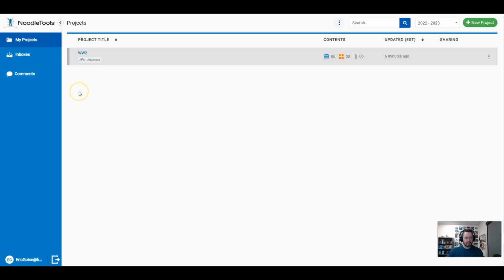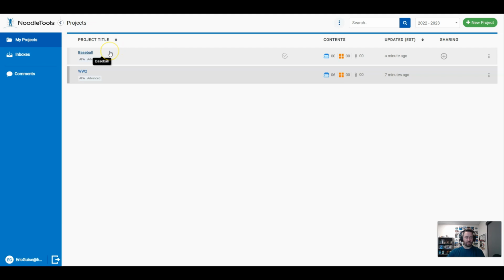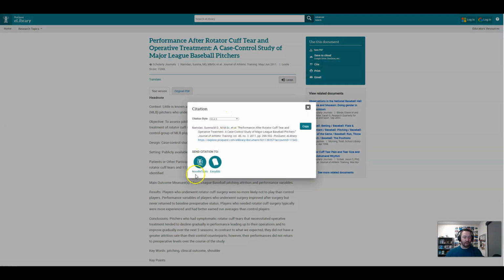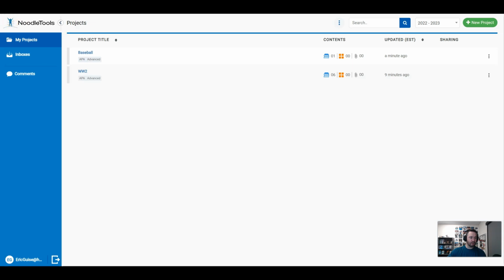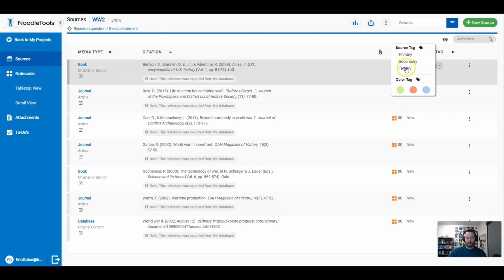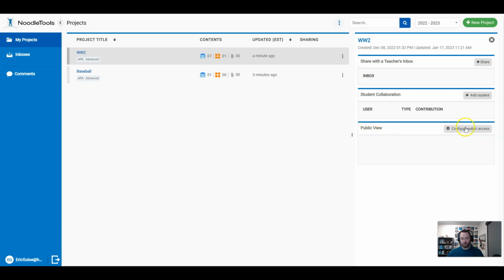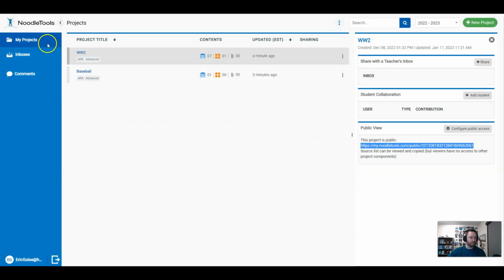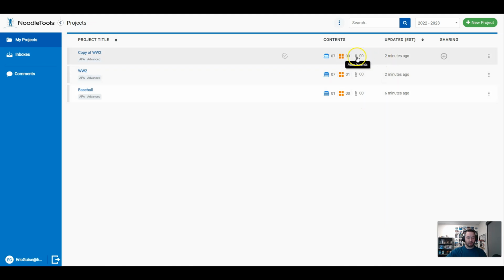Helping Students Manage their Research Projects with Noodle Tools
I can still remember pulling out post-its and notecards to organize my research papers.  In this video, we will go over Noodle Tools and it's digital solution to managing the research paper process.

Today's Content:

0:00 Intro
0:17 Noodle Tools Dashboard Overview
1:00 Project Creation
1:55 Sending Citations from a Database to Noodle Tools
4:07 Adding Notecards and Tags to Resources
5:37 Sharing Collections with Students
7:14 Copying Projects to Your Projects
8:05 Video Summary

Share about GotTechED worth other educators at your school or on your favorite social media platform!